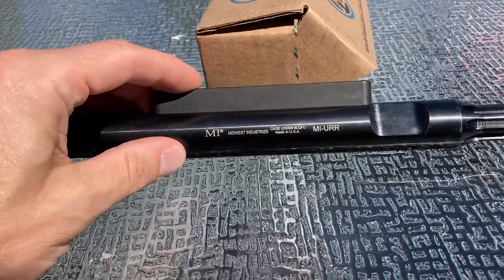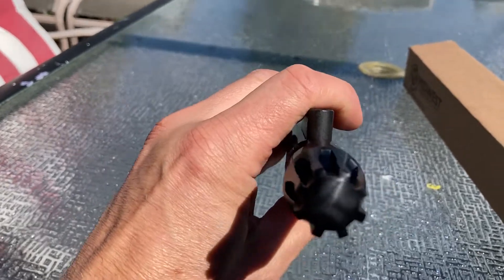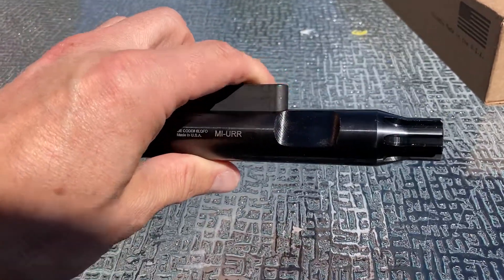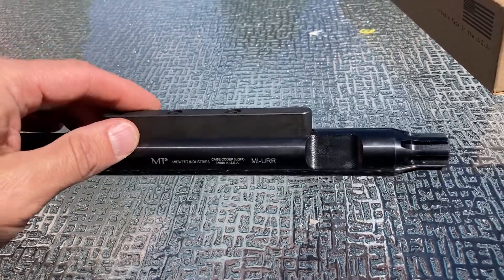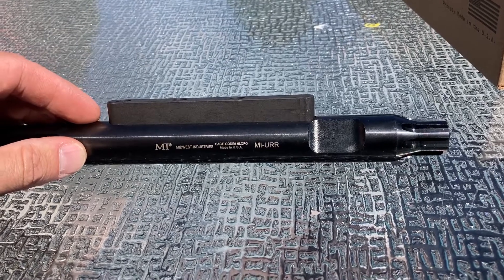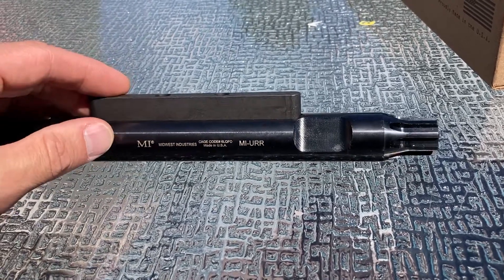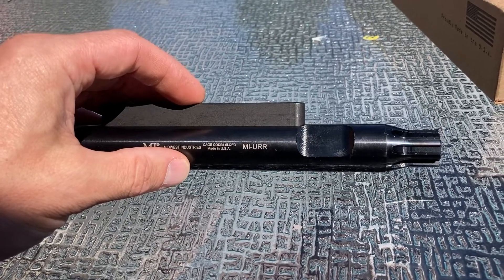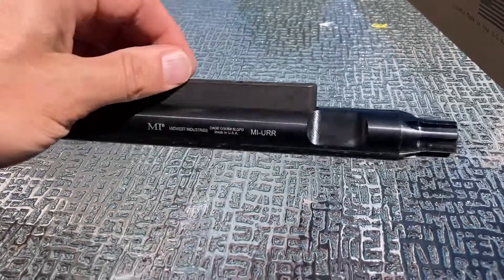Midwest Industries MI-URR Reaction Rod